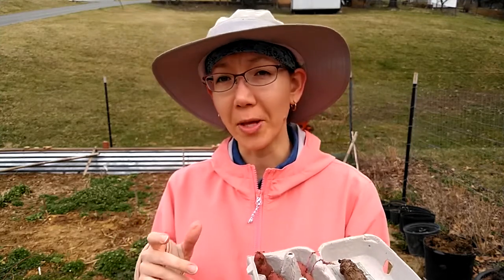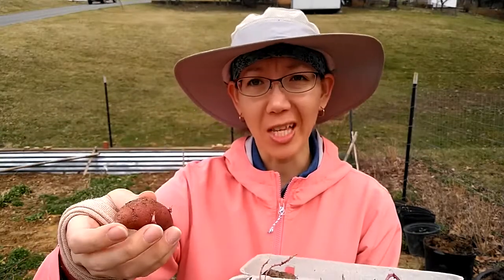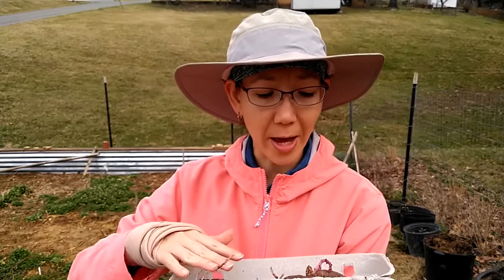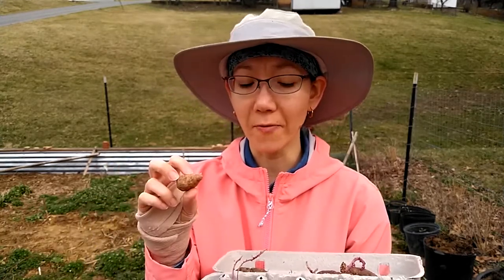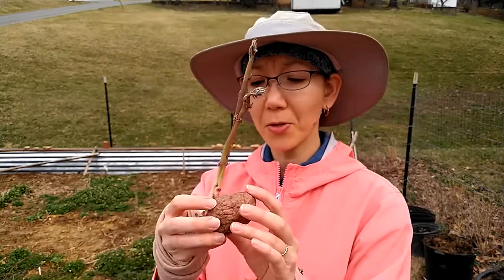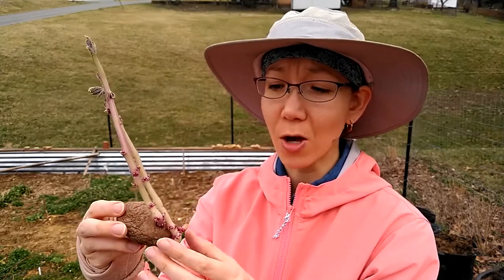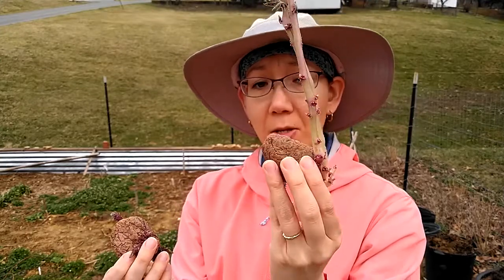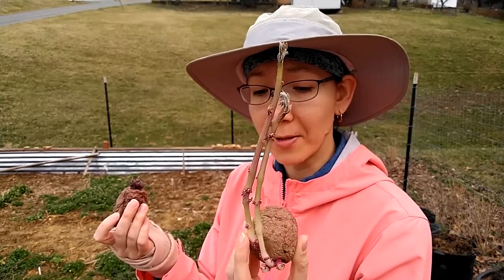An Artist's Life: Organic Potato Planting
Hi All!

So life has been crazy! Anyone who has ever worked in any kind of school system knows the end of year is always bonkers.  Even more so during a pandemic...

My seed potato babies are from plants I grew last summer and harvested in the fall.  Honestly last year was the first year I have successfully grown potatoes.  I had tried twice before with basically zero success.  Last go, I did a fair amount of research and reading (discovered what I was doing wrong).  From there, I changed a few things, was more attentive, and as a result had a fair sized harvest.  Of which I still have a small pile of potatoes left.  All be it at this time of year it's now a somewhat sad looking pile.  But still eatable all the same.

I learned my basic gardening skills from my parents.  Who were both city slickers that moved out into the boonies.  They got most of their knowledge from books and from word of mouth from other gardeners.  I'm oh so happy to have the great wide interwebs at my finger tips. To answer my simple, complicated, and perhaps sometimes stupid questions about what's going wrong or what I should(n't) do.  My biggest mistake in the past was not watering them.  Potatoes actually like a fair amount of water, and regular watering. BUT they don't like sitting in overly wet soil, which could cause them to rot.  I think my parents heard the "too much water is bad" translated that to "you shouldn't water" and from there my issues arose.

Here I'm planting my potatoes in two trenches with rows 1ft apart, and plants spaced 1ft apart.  I have the walkway on one side for easy access. I'm also going to plant some companion plants about 1ft away on the inner side.

Potatoes can get surprisingly tall. Mine were pushing about 3 ft last year before they collapsed under their own weight then sprawled over a large area of my garden.  I'm going to be adding some bamboo guard poles on both sides to help support and contain the vines.  To give me more garden space and also help aid in keeping their growth from the ground.

Hope you find this video helpful.  Hope you can plant some potatoes. Happy gardening!